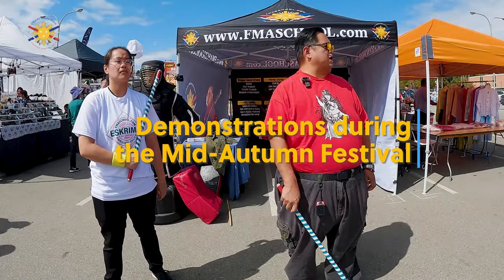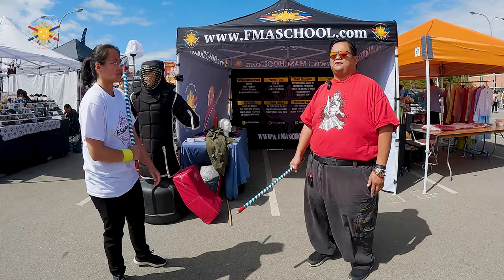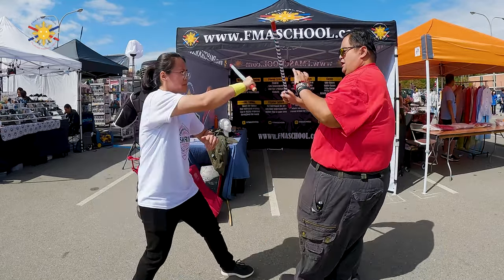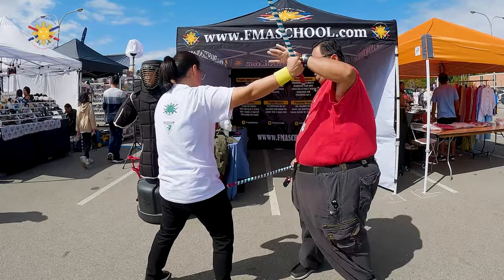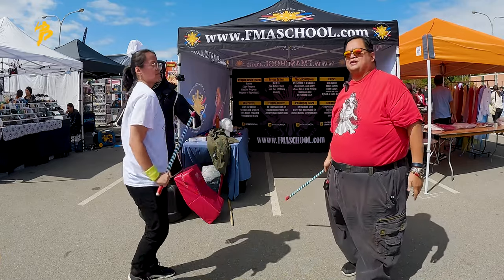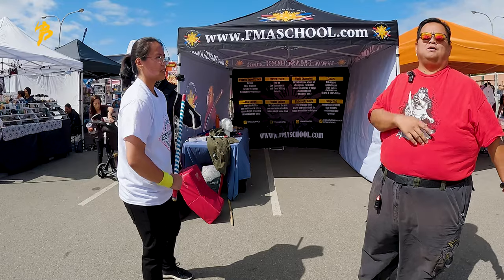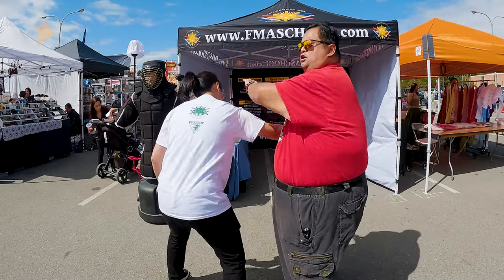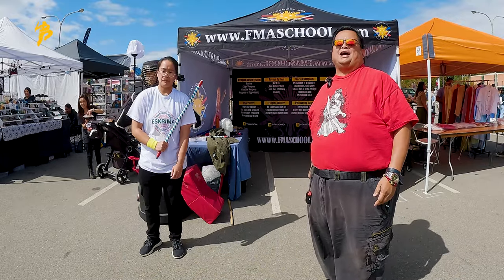Demonstrating the Multi-Style Fundamentals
Filipino Martial Arts school is a multi discipline of FMA, and here is the fundamentals of Visayan Legacy which derives mainly from the Doce Pares Multi-Style System of the late SGM Diony Cañete